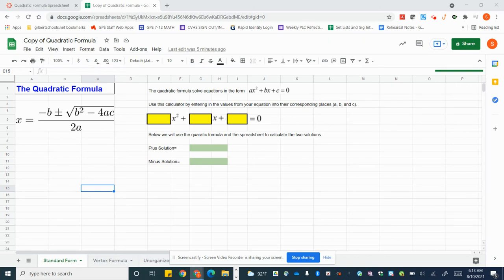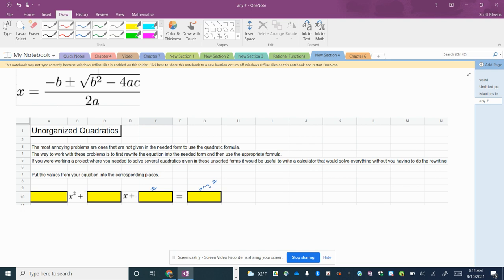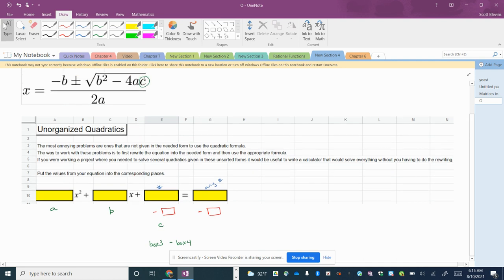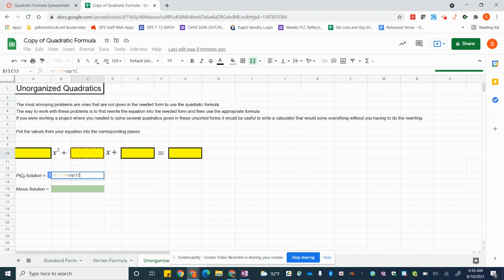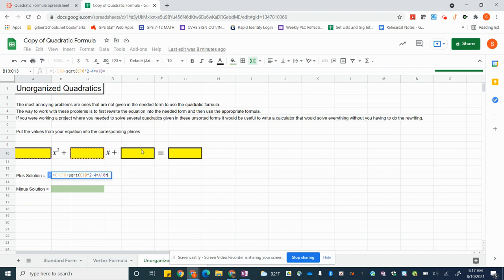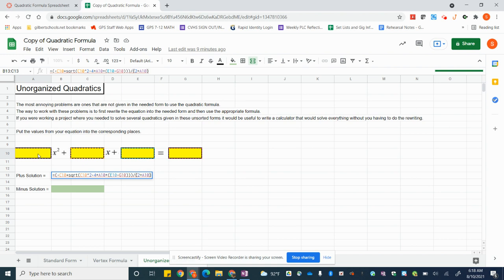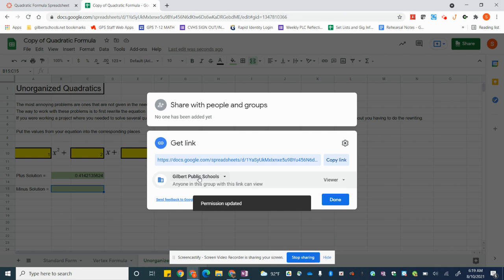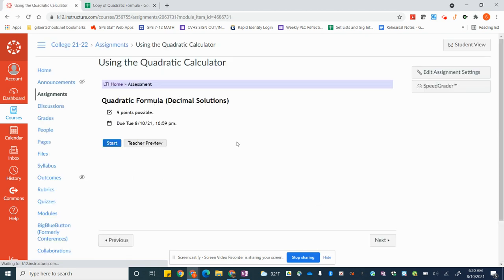Finishing the Quadratic Calculator